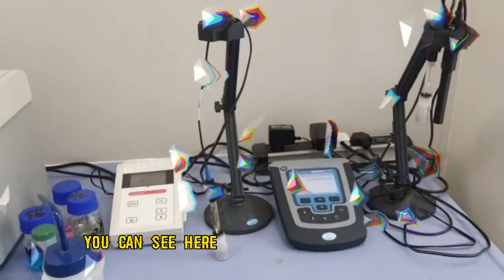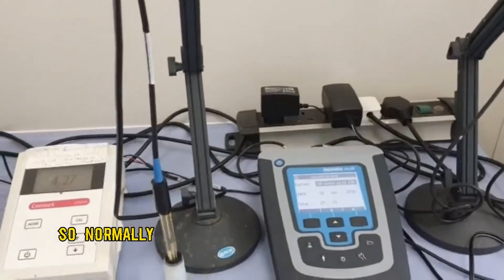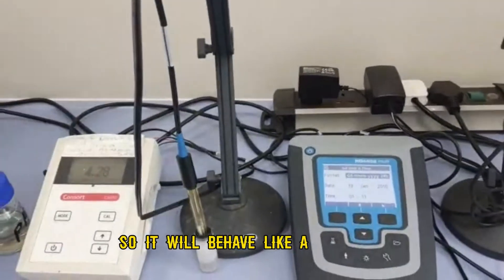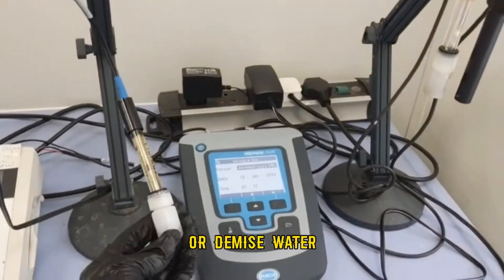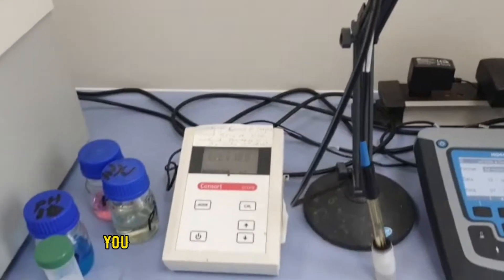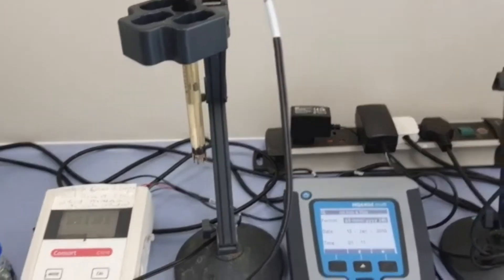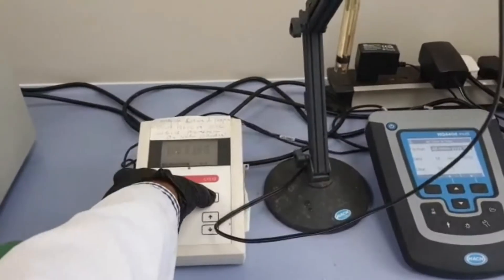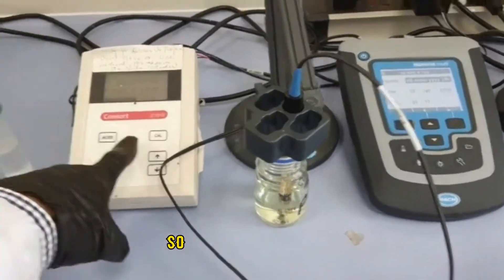pH Measurement Using Consort pH Meter | Calibration with pH 4, 7 & 10 Buffers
In this video, you will learn how to calibrate your pH meter using buffer solution and measurement of samples
In this video, I demonstrate the calibration and measurement of pH using a Consort pH meter following standard laboratory procedures.
The video explains a three-point calibration using pH 4, pH 7, and pH 10 buffer solutions, followed by accurate pH measurement of the sample. This method is widely used in environmental engineering, chemistry, and water quality laboratories.
🔬 Topics Covered in This Video:
Introduction to the Consort pH meter
Importance of pH calibration before measurement
Preparation and use of buffer solutions (pH 4, 7, and 10)
Step-by-step three-point pH calibration procedure
Proper rinsing and handling of the pH electrode
Measurement of sample pH
Common calibration mistakes and how to avoid them
Practical tips for accurate and stable pH readings
🎯 Who Should Watch This Video?
Environmental Engineering students
Chemistry and Water Quality lab users
Laboratory technicians and researchers
Beginners learning pH measurement
This video is useful for laboratory experiments, viva preparation, routine water analysis, and understanding best practices for pH measurement.